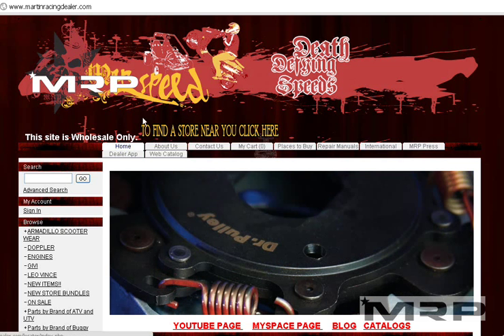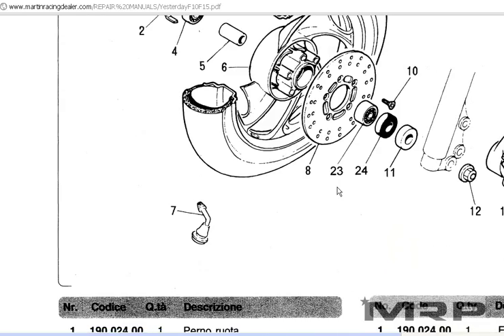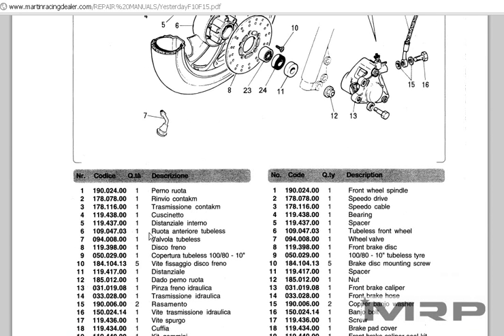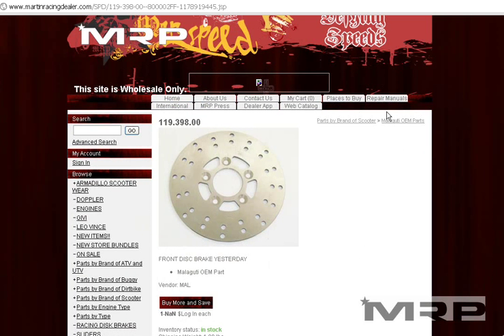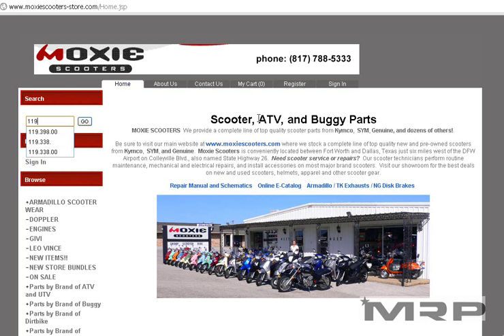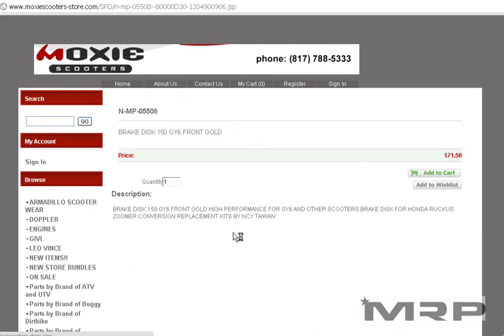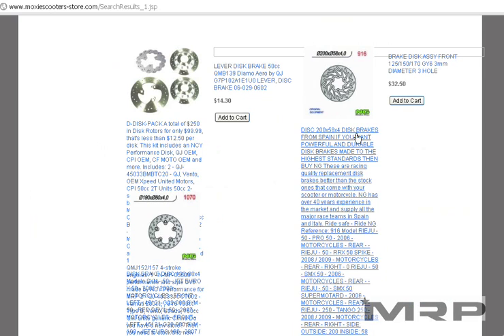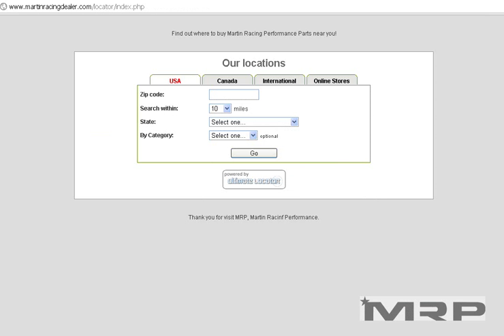How to find Scooter Parts in 5 mins or less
OEM PDF Manuals for hundreds of scooters!
Products carried by MRP can be obtain exclusively at select Motorcycle Dealerships and Repair Shops in the USA. MRP is the one stop wholesale ONLY scooter buggy and ATV parts distributor.